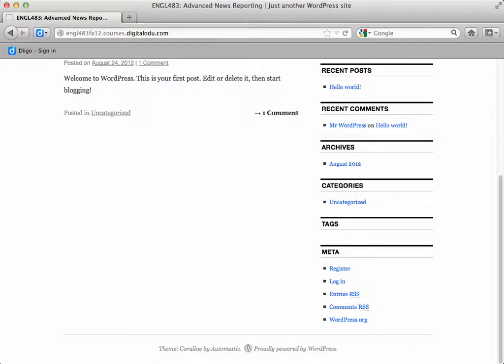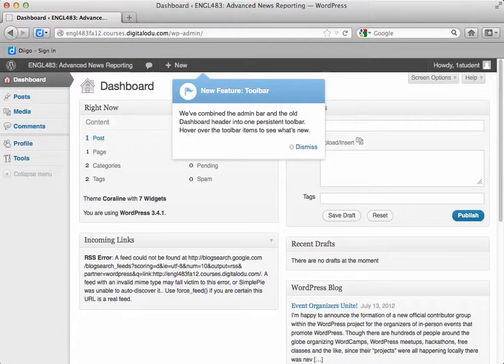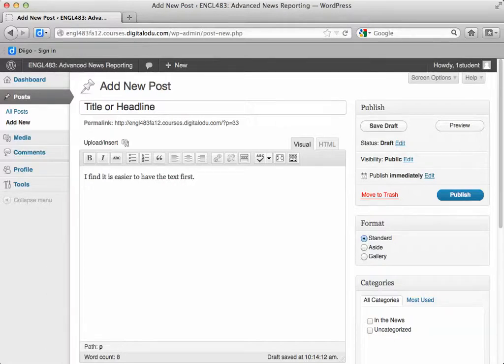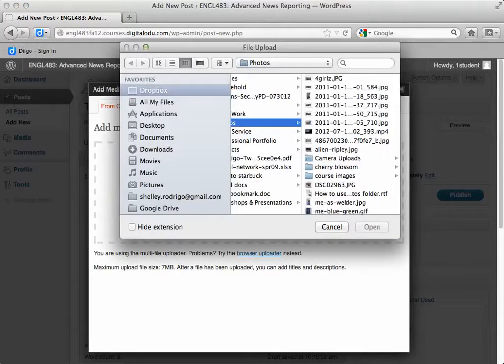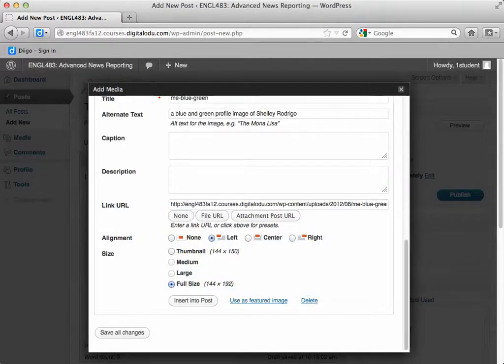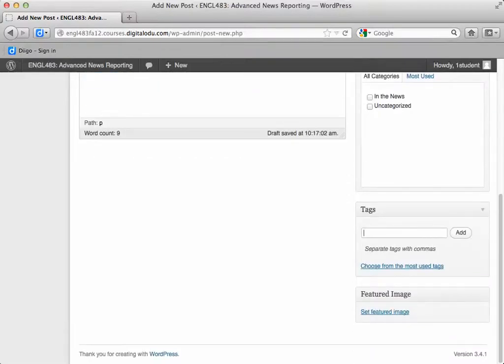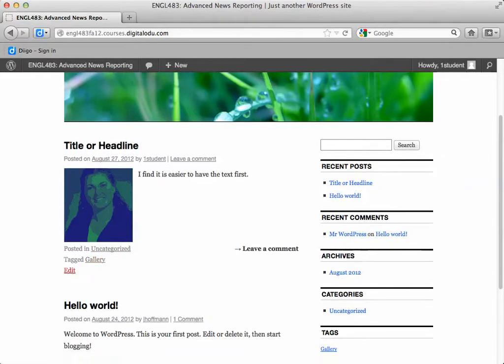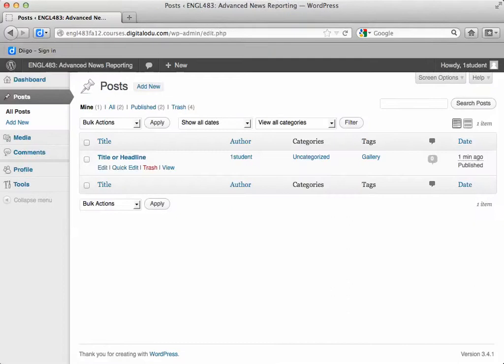ENGL483 Fall 2012: Getting Started w/WordPress